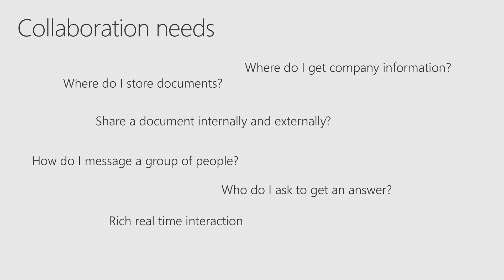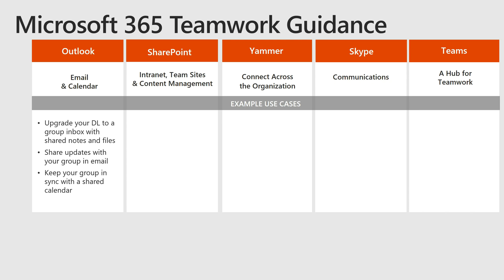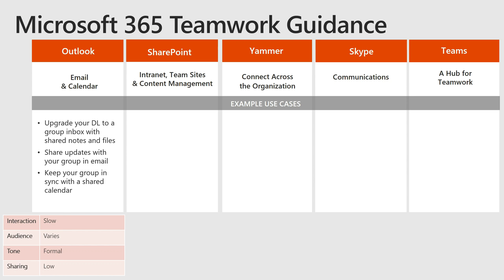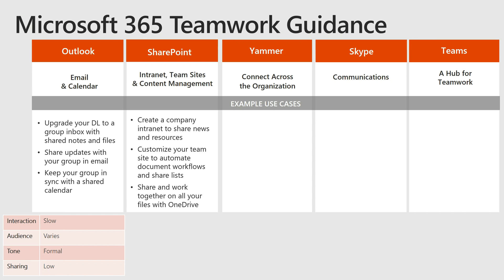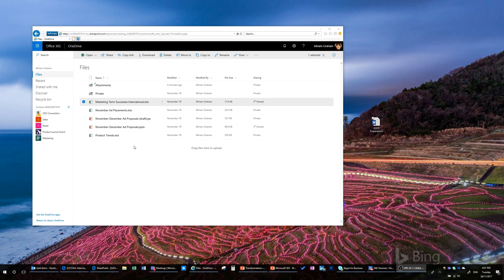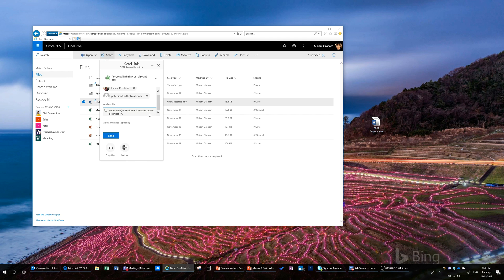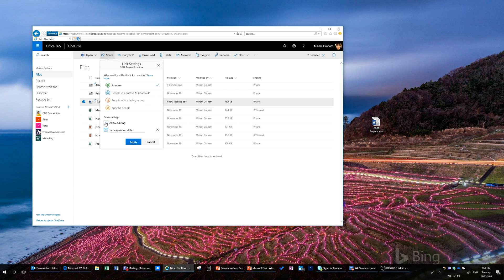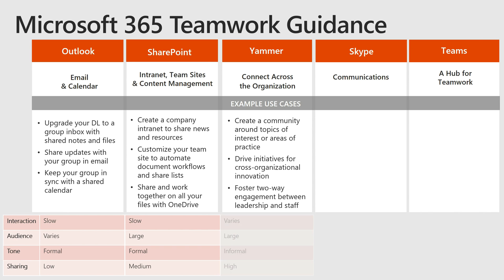Office 365 - What tool to use when?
Overview of when to use Outlook, SharePoint, OneDrive, Yammer and Teams.